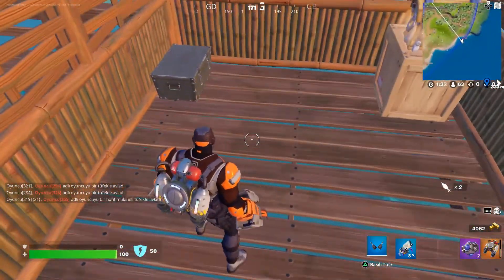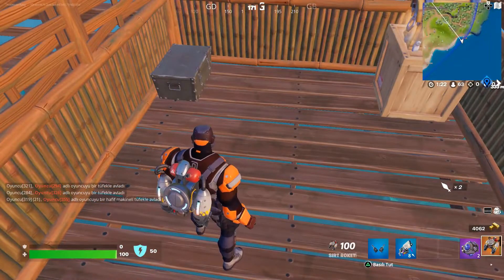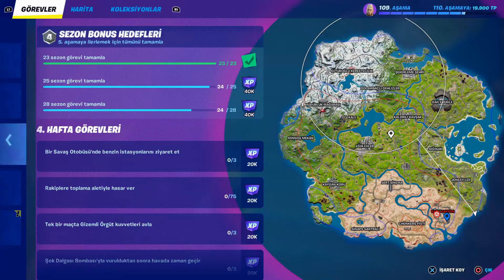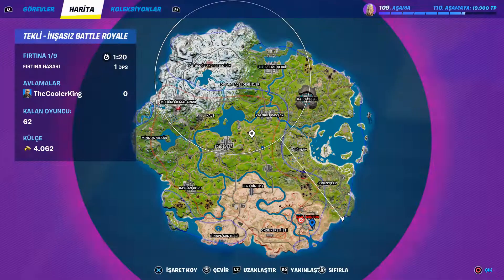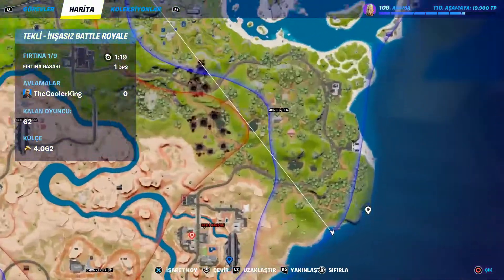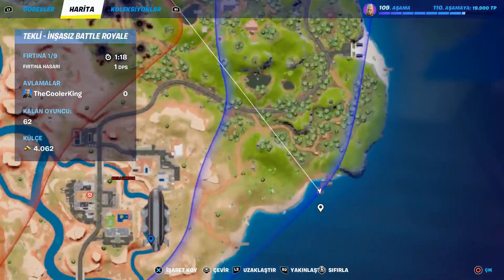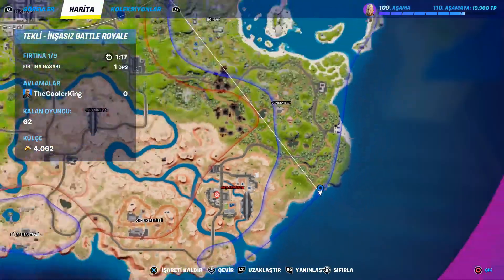Şok Dalgası Bombası'yla vurulduktan sonra havada zaman geçir Fortnite 4. Hafta Sezon Görevleri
İçerik Üreticisi Kodum: CEM510